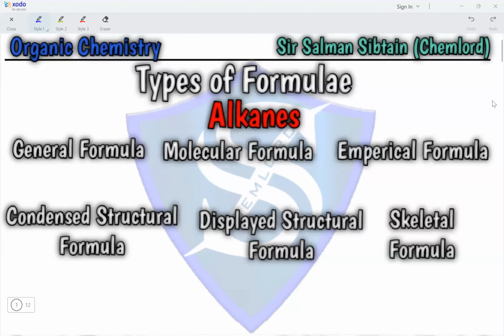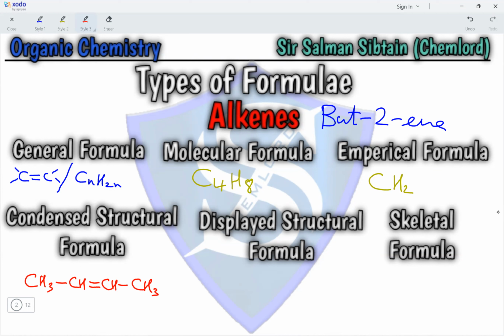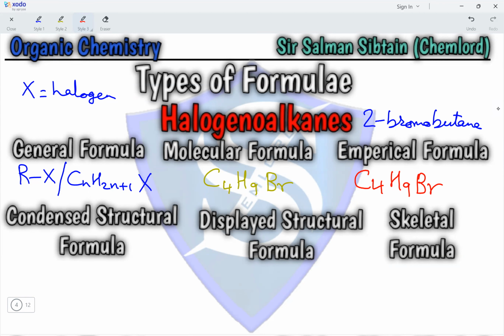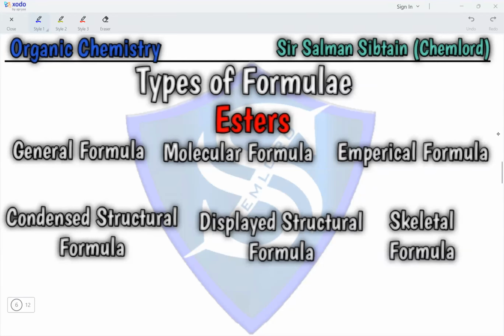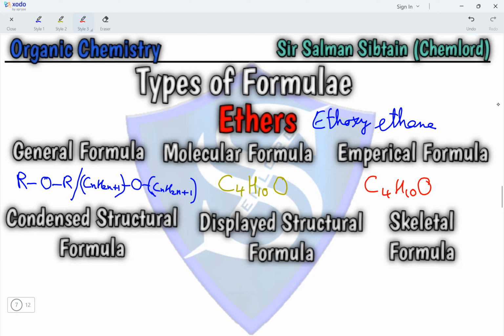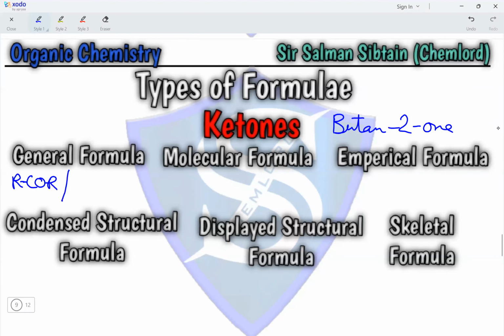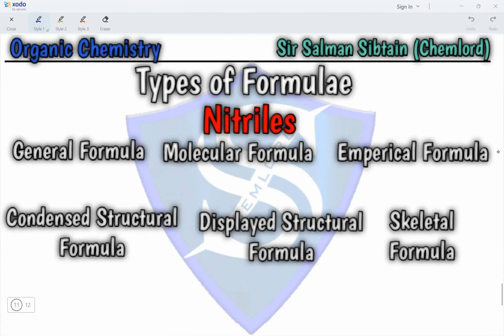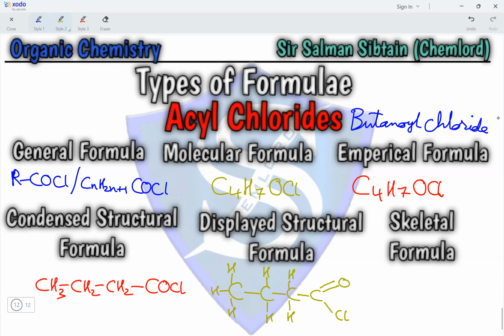(GCE AS Chemistry) - 9701 - Organic Chemistry : Types of Formulae